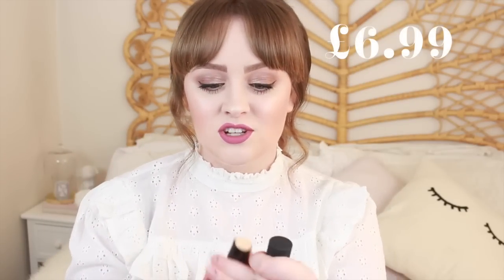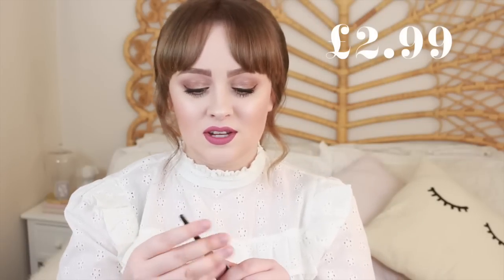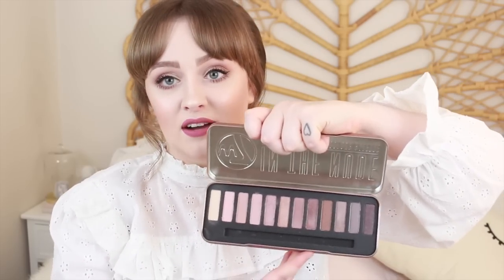CHEAP AF MAKEUP PRODUCTS THAT ARE ACTUALLY AMAZING! | Becca Rose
Hey hey! Today I wanted to share with you my FAVE cheaper / more affordable makeup products that are actually AMAZING and that you'd expect to have a higher price tag!

Items mentioned:
BarryM All Night Long Medium Coverage Stick Foundation
BarryM All Night Long Full Coverage Concealer
Collection Blush&Glow Palette
Topshop Crescent Moon Highlighting Powder
Collection Speedy Highlight
Collection Glam Crystals Liquid Eyeshadow
KIKO Long Lasting Eyeshadow Stick
Collection Fast Stroke Liquid Eyeliner
L'Oreal False Lash Superstar Mascara
W7 In The Nude Eyeshadow Palette
Bourjois Rouge Edition Velvet
Topshop Lips
BarryM Matte Me Up Liquid Lip Paint & Lip Liner (Lip Kit)

OH HEY! I'm Becca - nice to meet ya! You've stumbled upon my little section of the internet where I upload videos on style, beauty, life, travel, and more - all with my little pug Rupert! :)